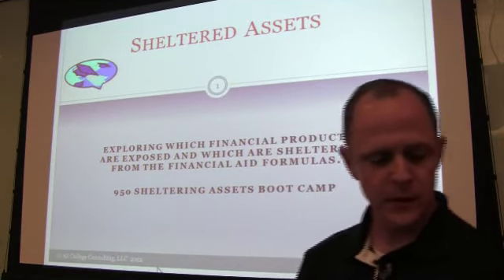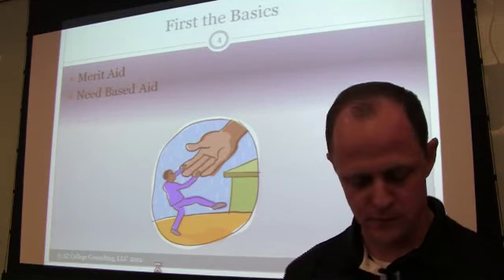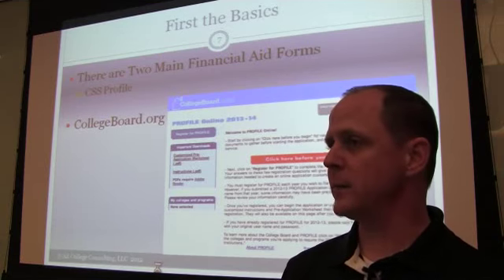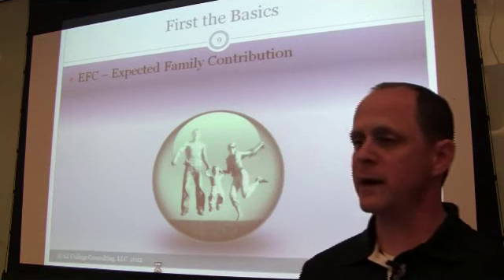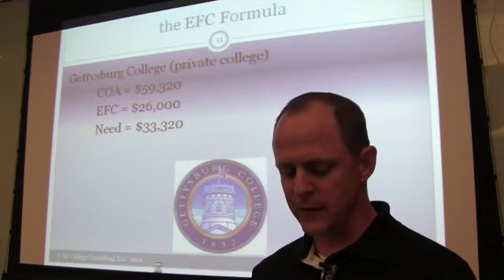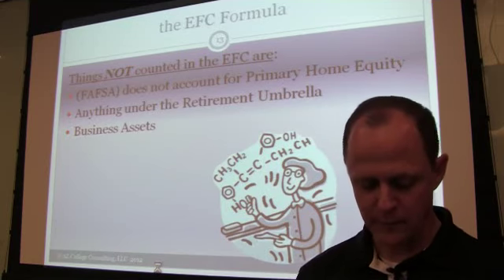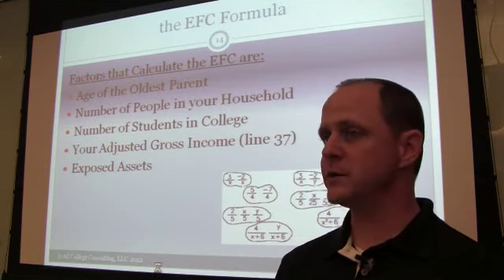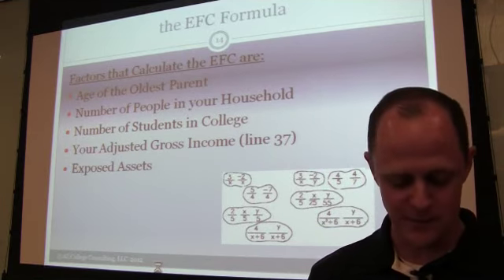Sheltered Assets, what is exposed and sheltered from the financial aid formulas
Sheltered Assets, what is exposed and sheltered from the financial aid formulas. The Free Application for Federal Student Aid, FAFSA on the web, does not need ot be confusing. Know the secrets that top scholarship experts use to tweak the forms to maximize aid. More videos and Online Lessons are avalialbe on AZCollegePlanning.com